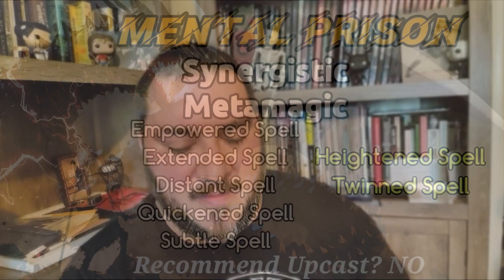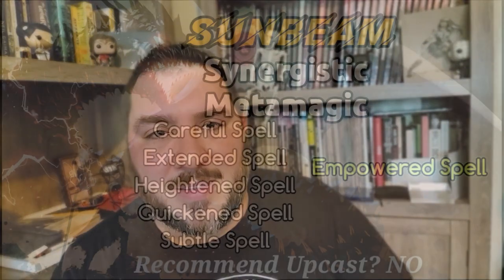(D&D 5e) A Guide to Sorcerer Level 6 Spells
The complexity of magic continues with 6th level spells. Most spells at this level can serve multiple functions including blasting, support, and Utility.

Because of the versatility of these spells, 6th level offers some great options for sorcerers, who benefit from multi-use spells.

Contents:
1:48 Arcane Gate
2:58 Metamagic and Arcane Gate
3:41 Chain Lightning
6:10 Metamagic and Chain Lightning
6:52 Circle of Death
10:11 Metamagic and Circle of Death
10:54 Disintegrate
15:04 Metamagic and Disintegrate
15:45 Eyebite
19:18 Metamagic and Eyebite
20:01 Globe of Invulnerability
22:31 Metamagic and Globe of Invulnerability
23:17 Investiture of Flame
26:47 Metamagic and Investiture of Flame
27:31 Investiture of Ice
29:51 Metamagic and Investiture of Ice
30:24 Investiture of Stone
32:54 Metamagic and Investiture of Stone
33:26 Investiture of Wind
35:30 Metamagic and Investiture of Wind
36:10 Mass Suggestion
39:50 Metamagic and Mass Suggestion
40:34 Mental Prison
43:25 Metamagic and Mental Prison
44:00 Move Earth
45:42 Metamagic and Move Earth
46:24 Scatter
48:47 Metamagic and Scatter
49:27 Sunbeam
52:15 Metamagic and Sunbeam
52:59 Tasha's Otherworldly Guise
55:17 Metamagic and Tasha's Otherworldly Guise
56:01 True Seeing
57:28 Metamagic and True Seeing
58:13  Final Thoughts
59:11  Summary of Spells

Part 12 - Level 9 Spells

A big thank you to Nate from the Great Old Ones Gaming for the awesome intro stingers.

Hey guys, I have a Discord server! Stop by and let's talk about D&D!

TwistedTentacleInn.com

Twisted Tentacle Inn content is unofficial Fan Content permitted under the Fan Content Policy. Not approved/endorsed by Wizards. Portions of the materials used are property of Wizards of the Coast. ©Wizards of the Coast LLC.